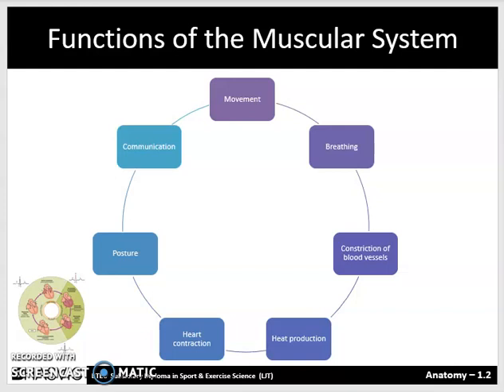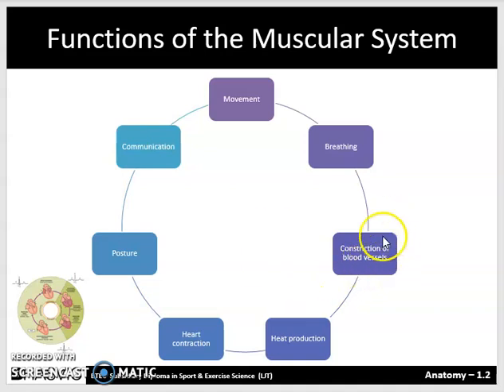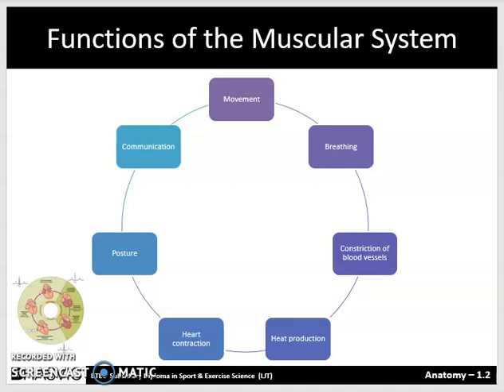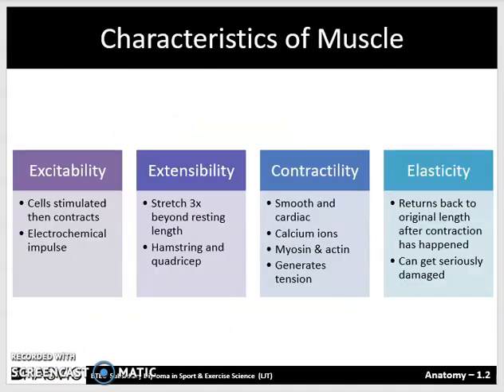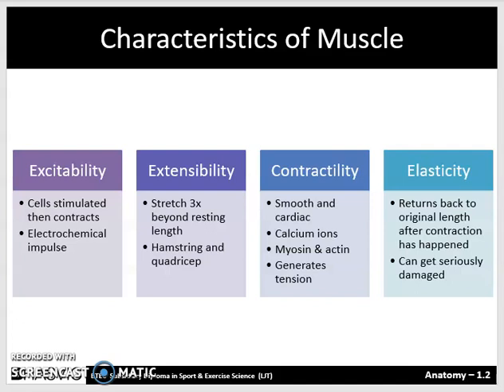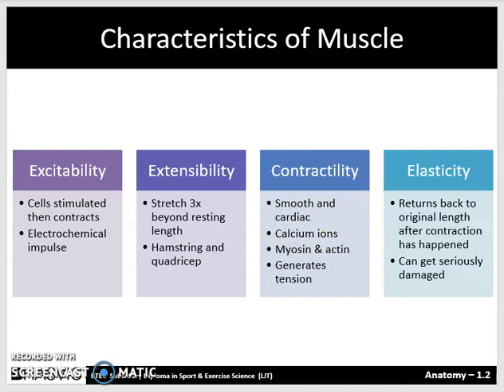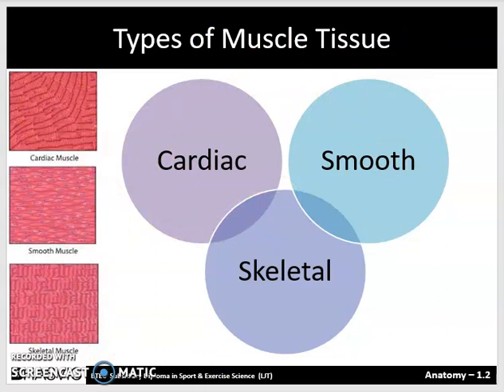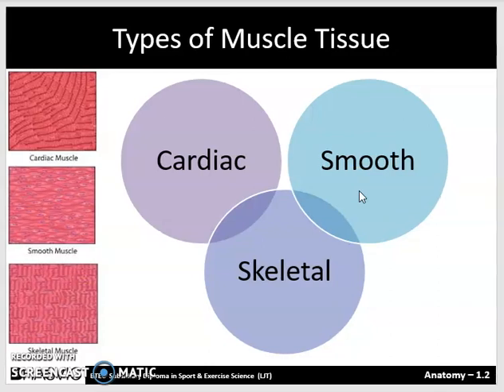1.2 Muscular system (1)